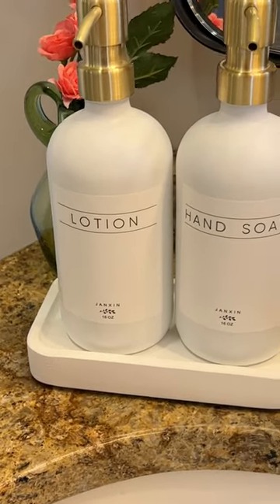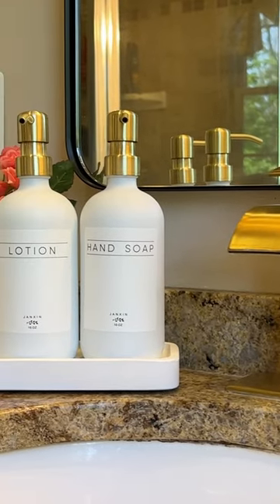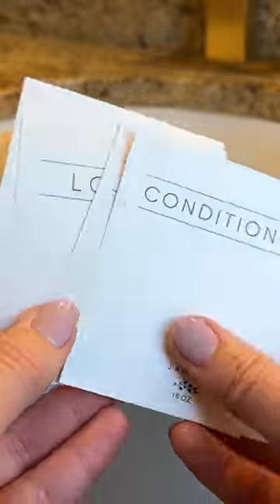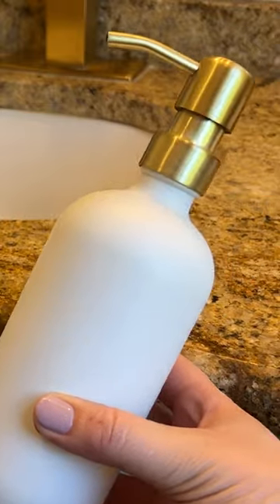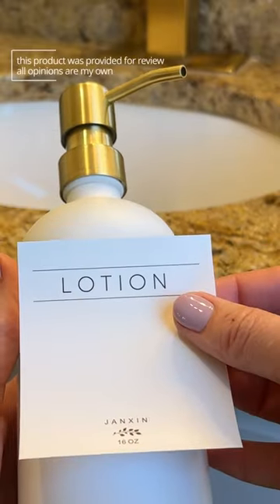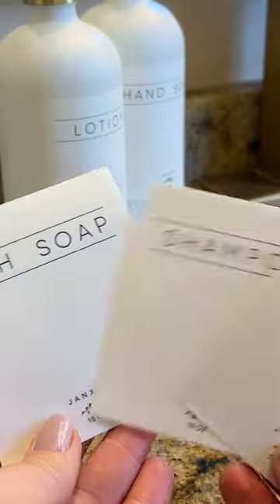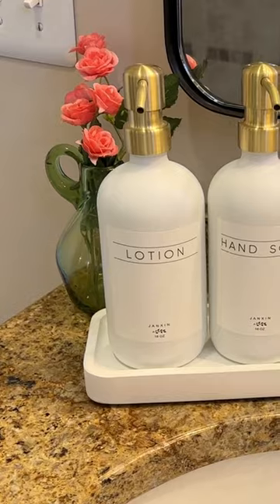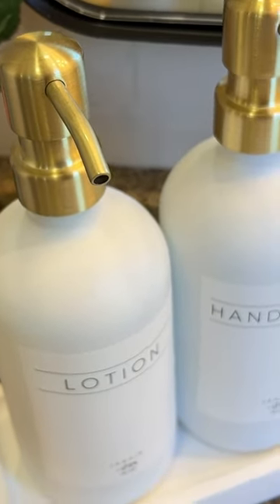🧼Experience Luxury: Glass Soap Dispenser Review ✨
Add a touch of modern elegance to your kitchen or bathroom with the JANXIN Glass Soap Dispenser. This 16oz dispenser features a sleek design with an amber glass bottle and a bronze stainless steel pump. The amber bottle not only adds a stylish touch but also protects the soap from sunlight, keeping it fresh and long-lasting. The stainless steel pump is not only durable but also provides a smooth and effortless dispensing experience. The dispenser comes with a waterproof label, allowing you to easily identify the contents. The accompanying wood tray adds a natural and rustic charm while keeping your countertop clean and organized. Upgrade your kitchen or bathroom with the JANXIN Glass Soap Dispenser and enjoy the perfect combination of style and functionality.